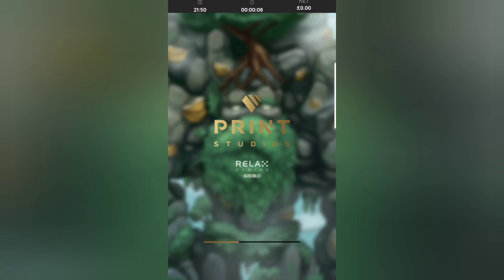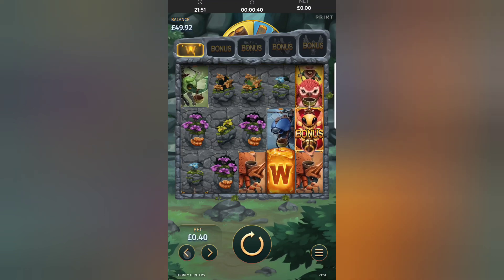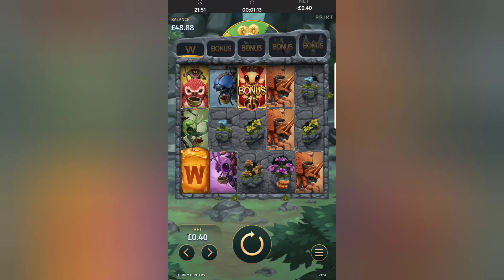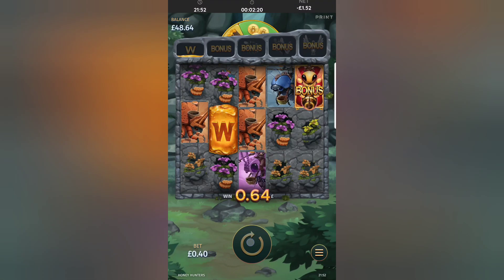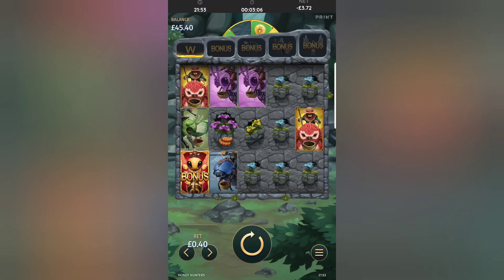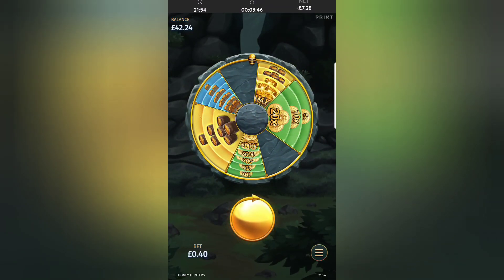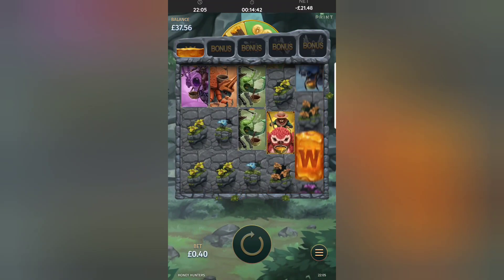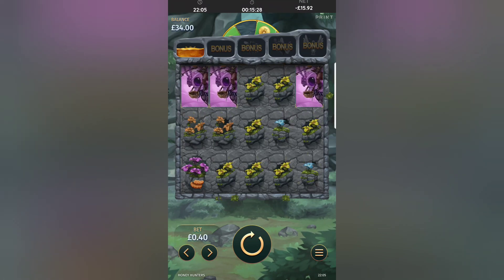100 Spins On Honey Hunters - WITH THE BONUS!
The aim is to show what 100 spins gets you on each game, talking lots, playing slots!

If you've got a slot game in mind that you want me to try, let me know.